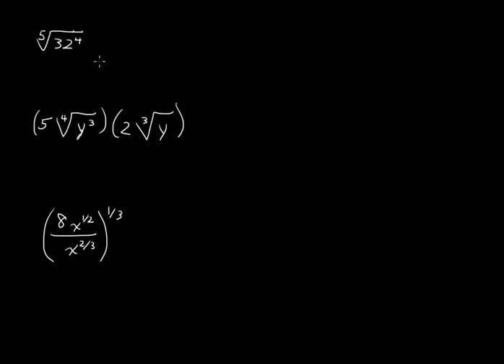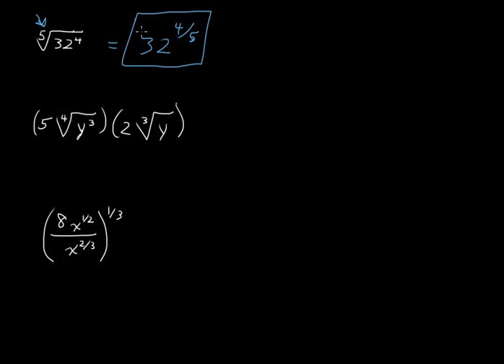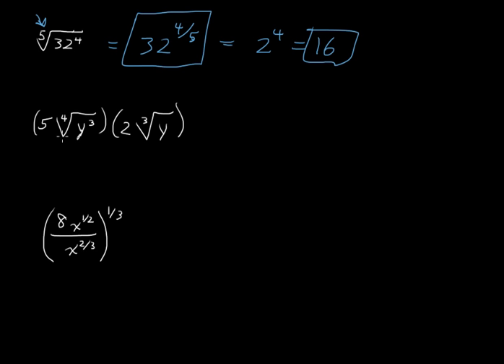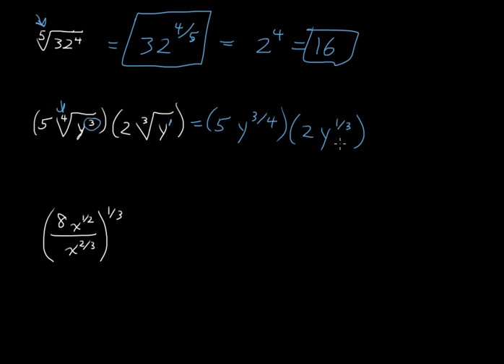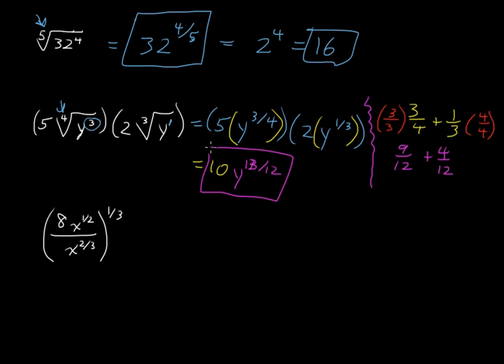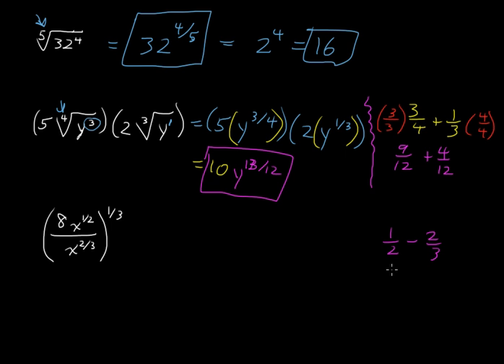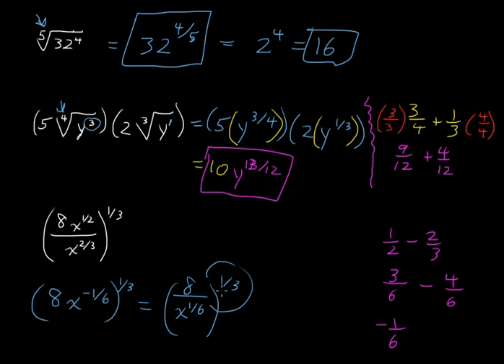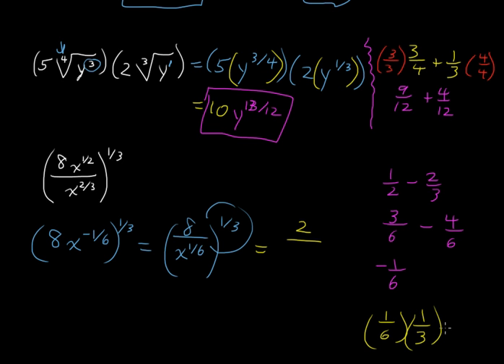Radical Notation to Exponential Notation